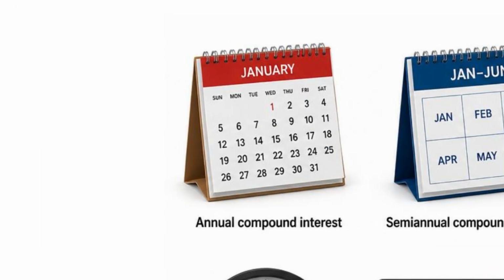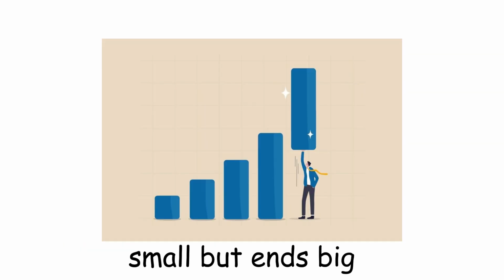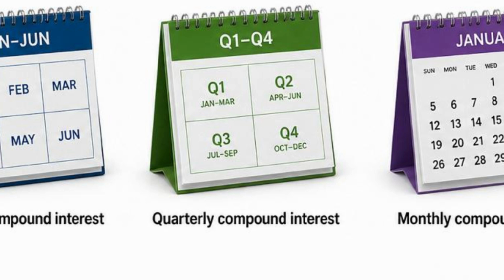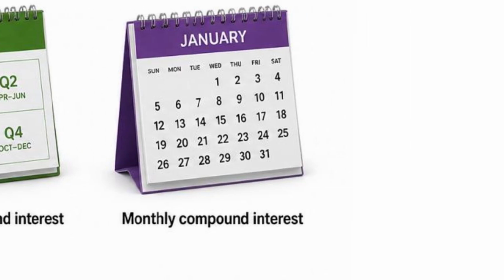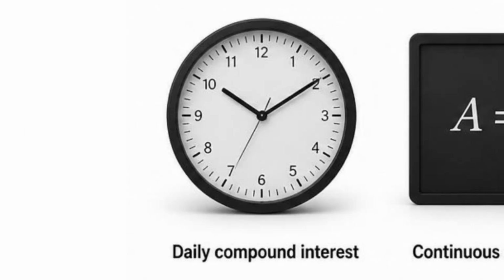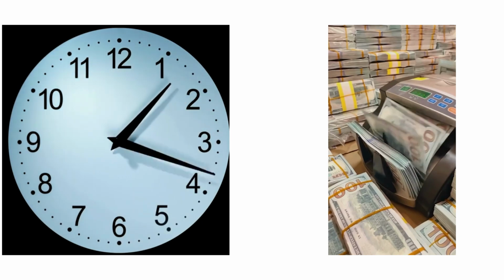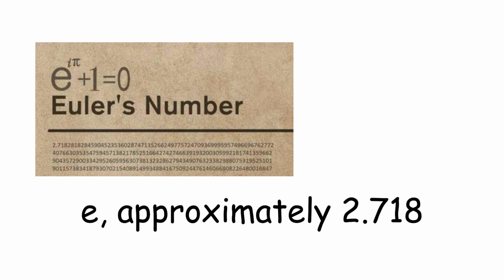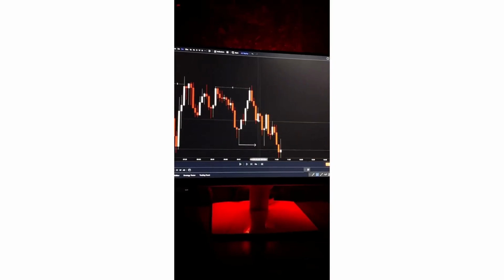Every Type of Compound Interest Explained: The Secret to Building Wealth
Welcome to TheMoneyMind.
This channel explores the deep psychology behind money, wealth, and financial behavior. Success isn't just about the numbers on your screen—it’s about the mindset in your head.

In this video, we break down:

Why working harder doesn’t always lead to wealth.

The mental habits and "money scripts" that keep people stuck.

How your early beliefs about money are formed—and how to rewire them.

Why financial stress is so hard to escape (and how to find peace).